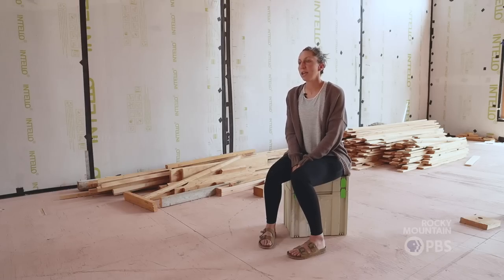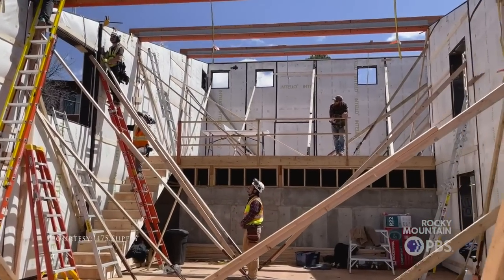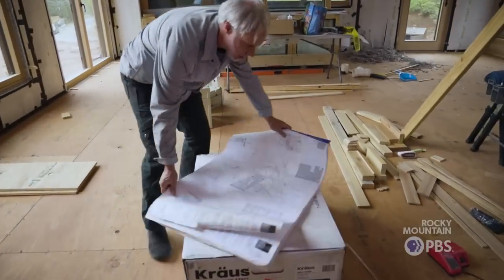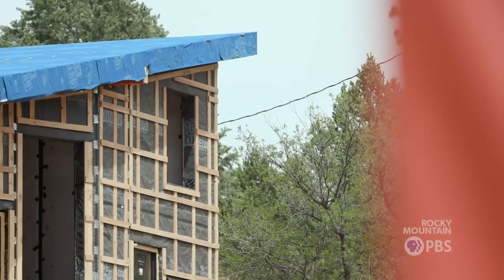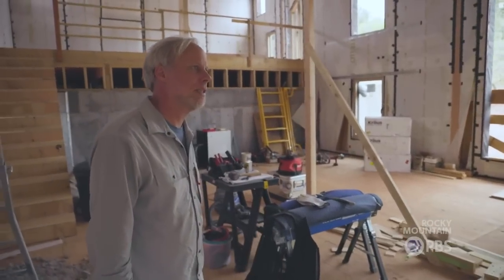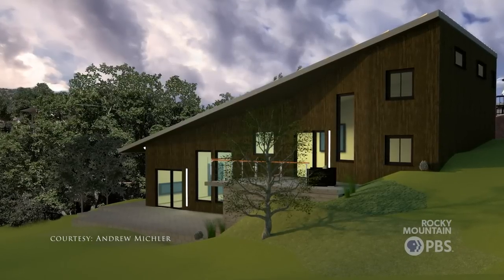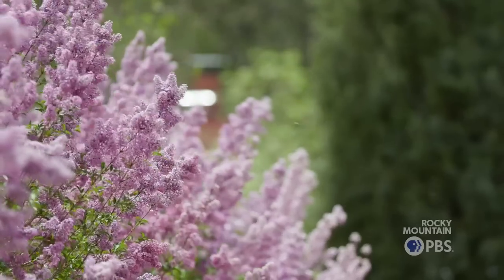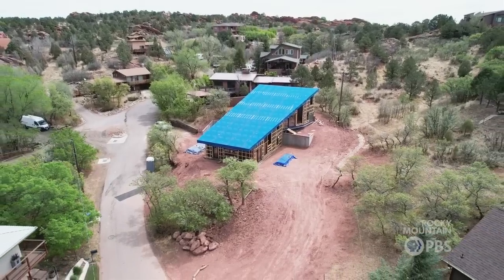A first-of-its-kind home in Colorado Springs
In a neighborhood speckled with brown, tan and gray roofs, one house under construction stands out. Its stark blue roof and large windows across the side of the home make it different from the rest.

But this home's uniqueness goes deeper than the exterior design: it is Colorado Springs’ first home built to Passive House standards and certified.

“[We] just happened upon this perfect lot,” said Caitlin Auyer, the house's owner. “[We wanted to] build something that follows, kind of, the footprint of the land and lets the environment around it … dictate how it's laid out and how it's going to efficiently perform.”

Passive House standards refer to a specific type of building first designed in Europe a few decades ago that takes energy efficiency to a new level. Everything from the ground up is built with special materials and design in mind to make it energy efficient and airtight, allowing most of the heating and cooling of the home to happen naturally.

Follow Rocky Mountain PBS on our other platforms, too.